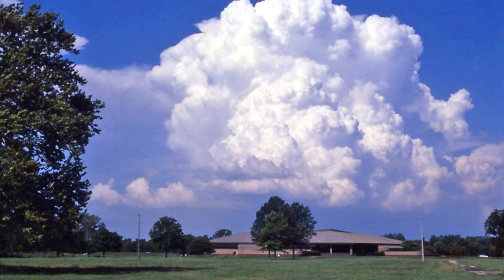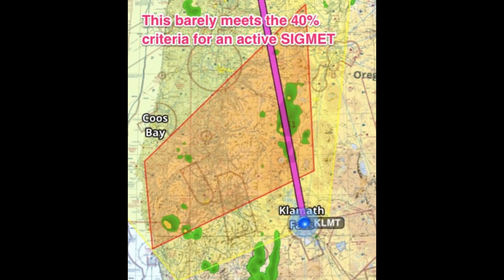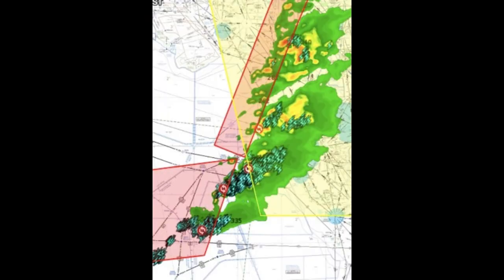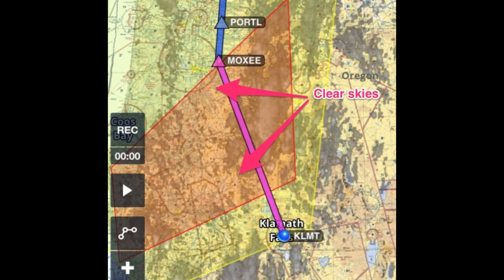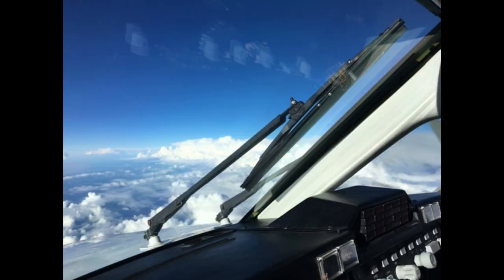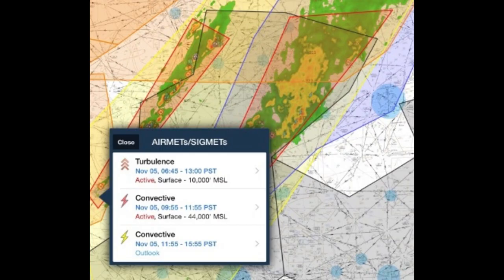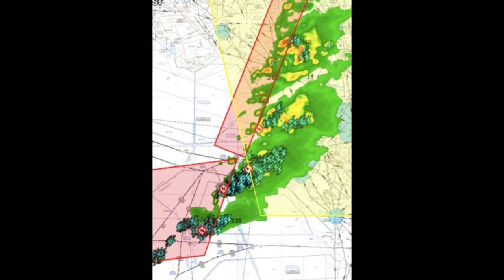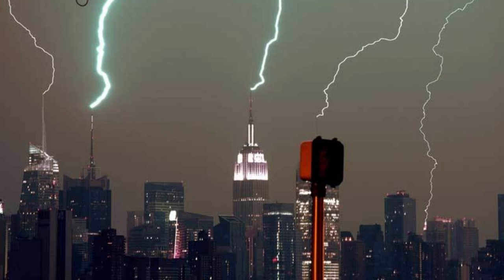Can you fly through a convective SIGMET? | 你能飞越对流极端天气吗？